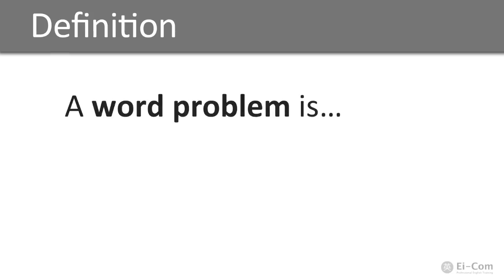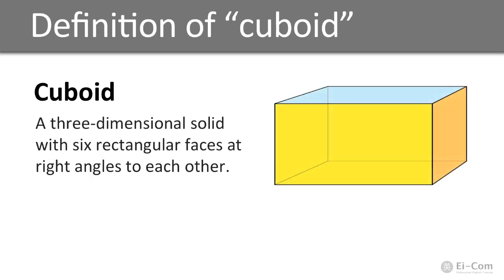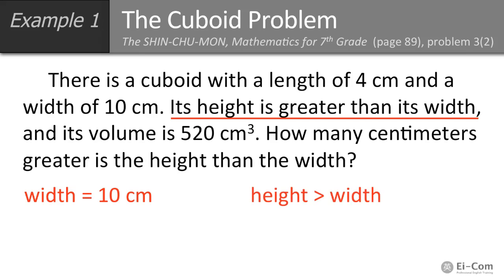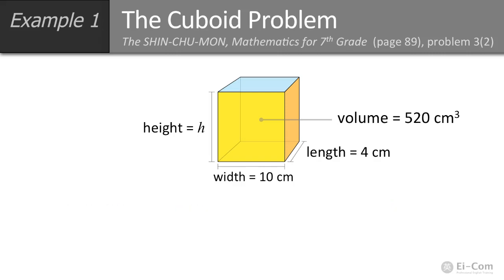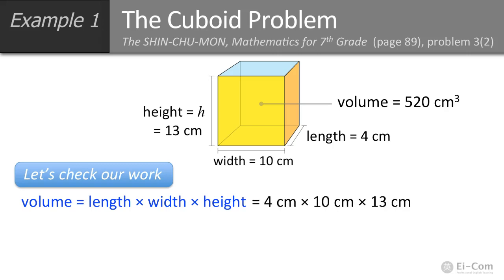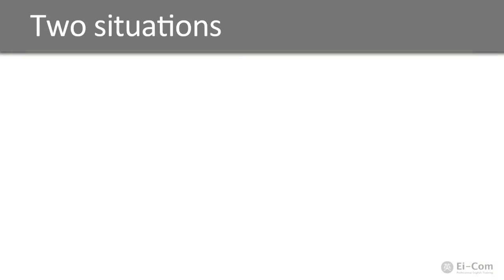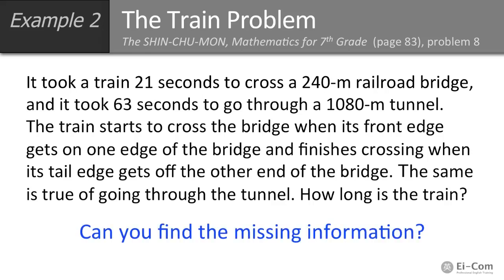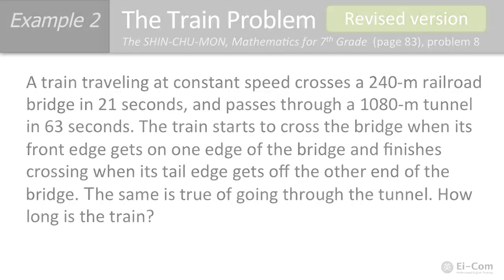7SCM_p89_3-0-0_HowToSolveWordProblems_(R2 - Final)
In this video, we learn a basic strategy that can be used to solve word problems in mathematics.